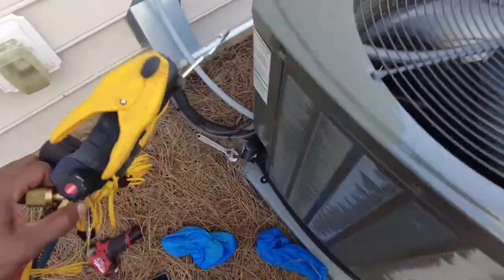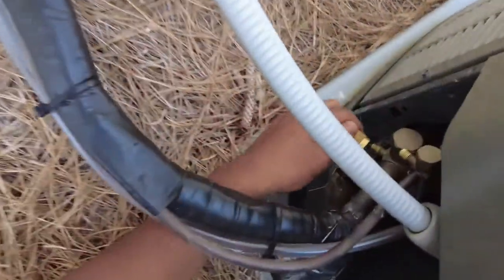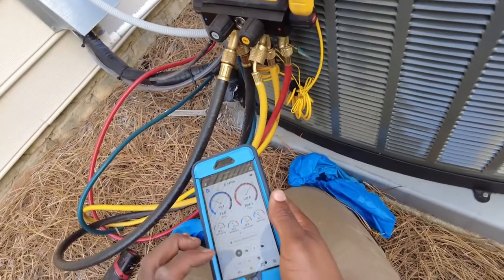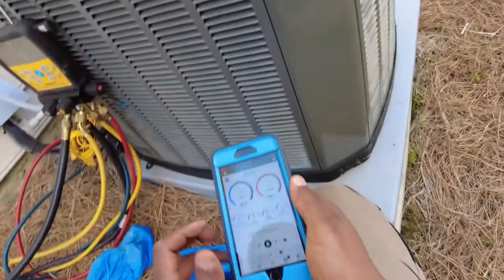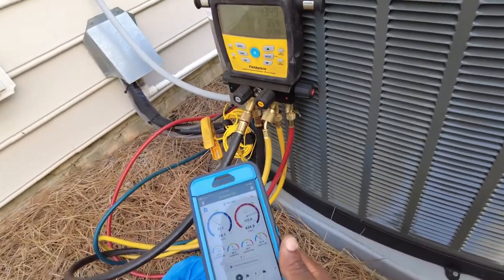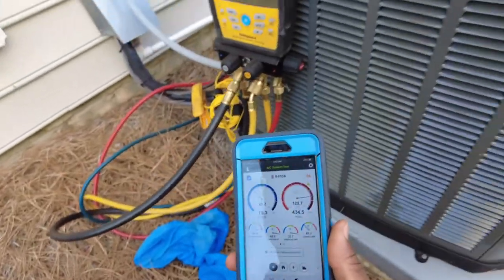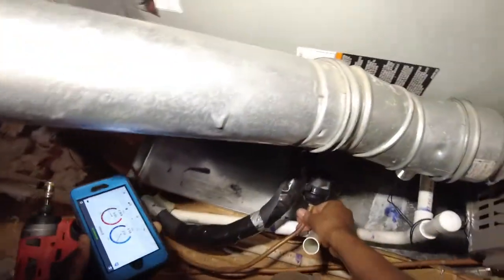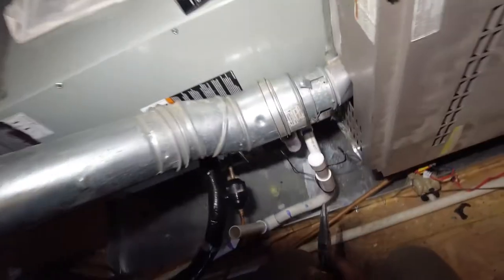HVAC Service Call Diagnosing Bad TXV - How to Diagnose a Bad Thermal Expansion Valve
Just a video of me diagnosing a bad TXV in the field.

1/4 Inch Hex Shank Drill Bits Holder/Organizer Tool